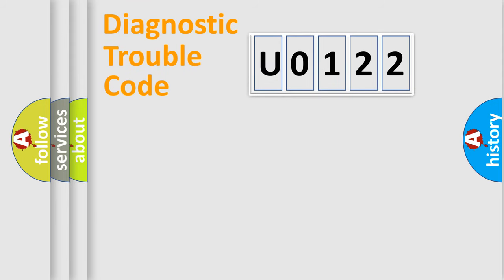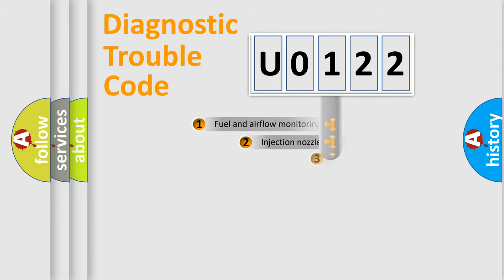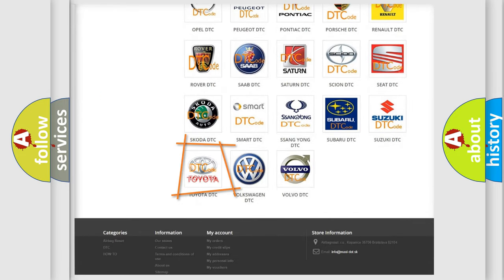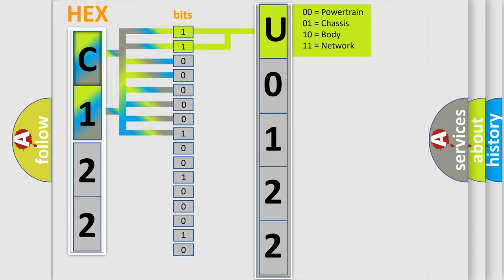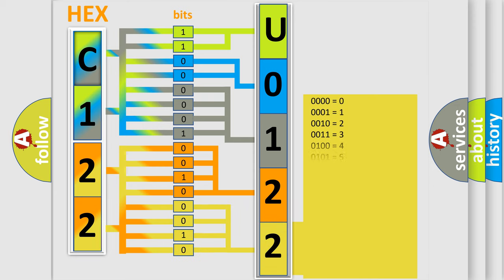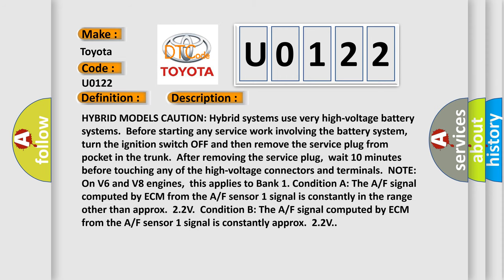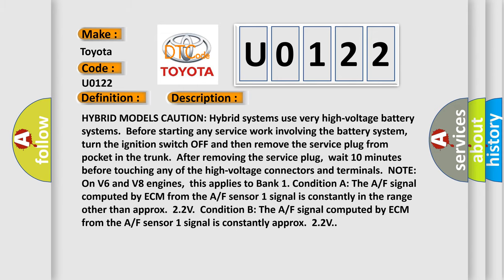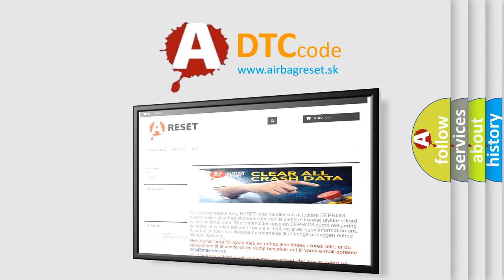DTC Toyota U0122 Short Explanation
Contents:
0:21 Basic DTC analysis according to OBD2 protocol standard.
1:48 Insight into programming
2:58 A diagnostically understandable description of the Diagnostic Trouble Code
3:05 Basic error definition

Make:
Toyota
Code:
U0122
Definition:
Air Fuel Ratio (A or F) Sensor 1 Circuit (Includes Hybrid Models)
Description:
HYBRID MODELS CAUTION: Hybrid systems use very high-voltage battery systems.Before starting any service work involving the battery system,turn the ignition switch OFF and then remove the service plug from pocket in the trunk.After removing the service plug,wait 10 minutes before touching any of the high-voltage connectors and terminals.NOTE: On V6 and V8 engines,this applies to Bank 1. Condition A: The A or F signal computed by ECM from the A or F sensor 1 signal is constantly in the range other than approx.2.2V.Condition B: The A or F signal computed by ECM from the A or F sensor 1 signal is constantly approx.2.2V.
Cause:
 Harness or connectors- Air fuel ratio (A or F) sensor 1 circuit is open or shorted. Air fuel ratio (A or F) sensor 1